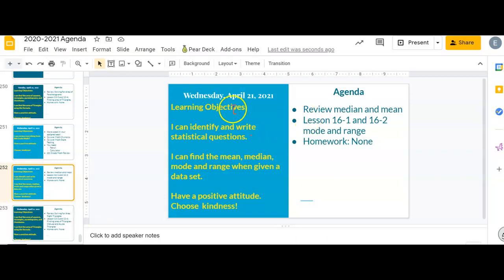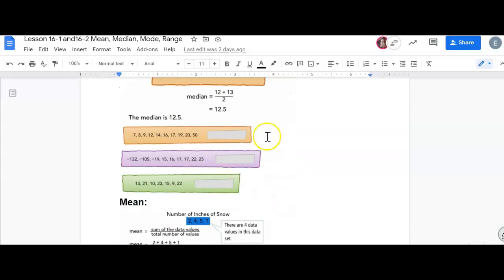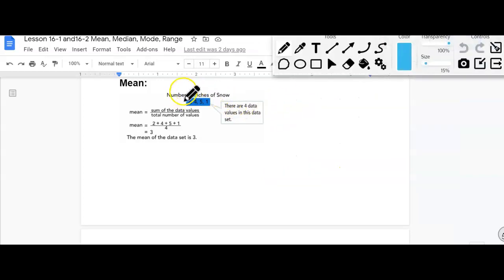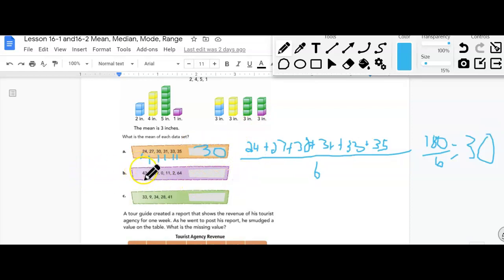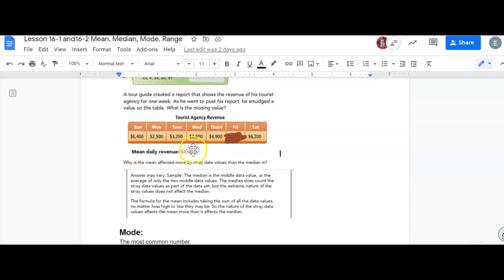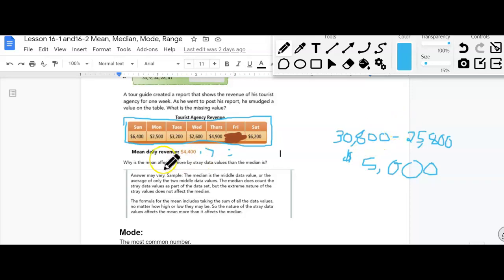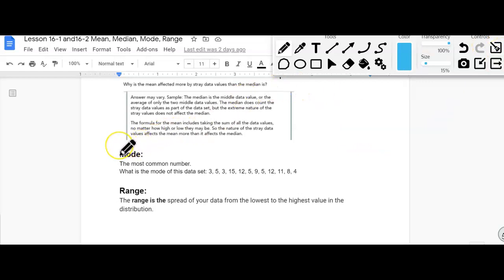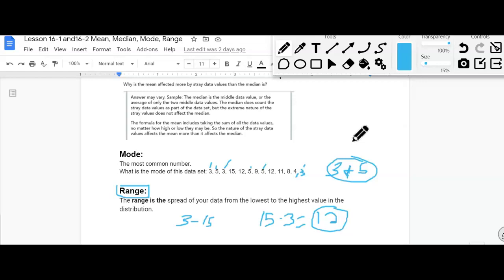16-1 and 16-2 part 2